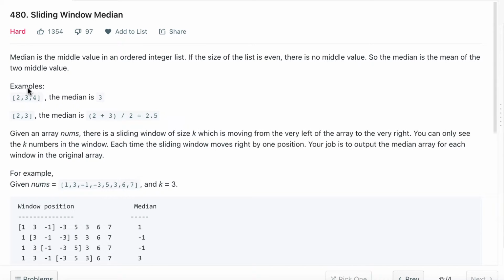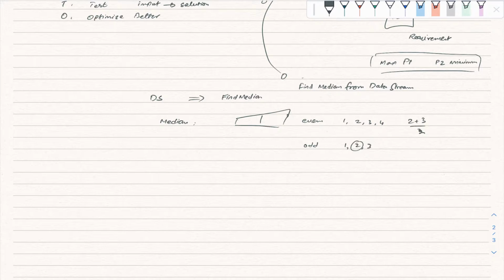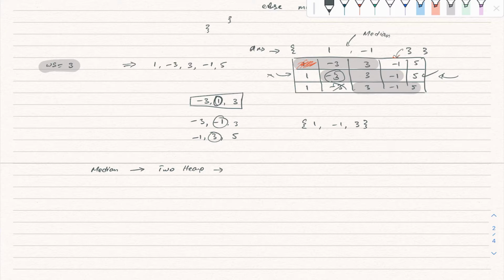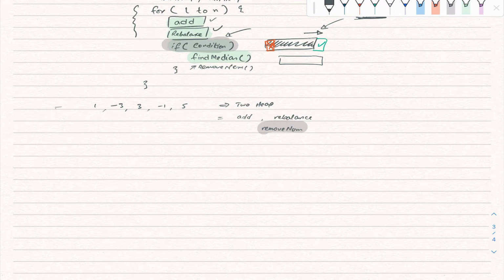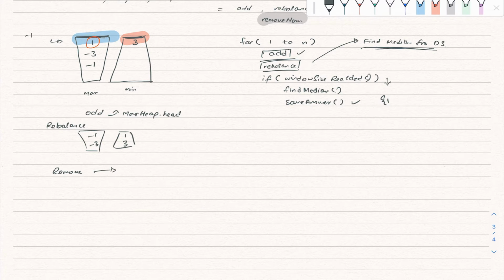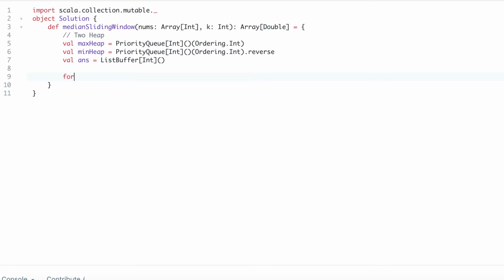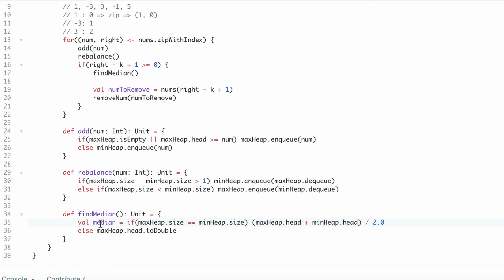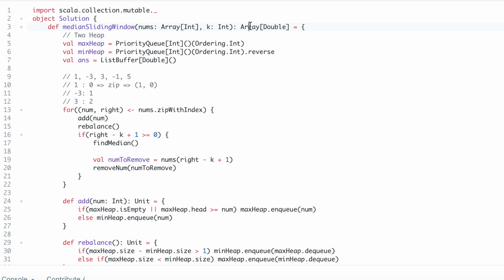3. Two Heap | Leetcode | 480 | Sliding Window Median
480. Sliding Window Median

 @Scala in the City
etc.